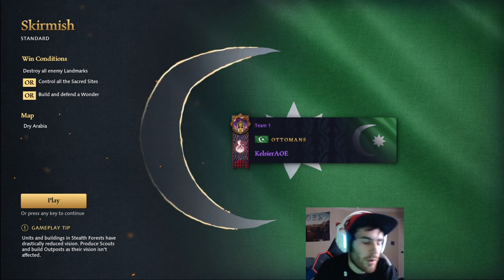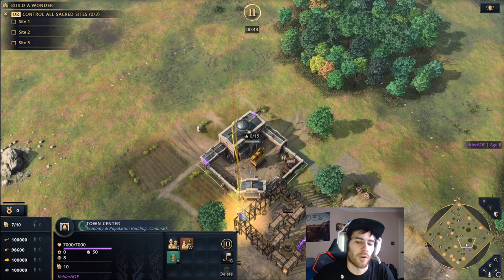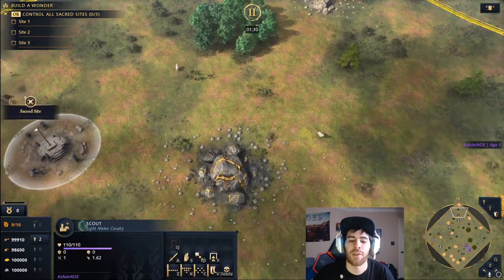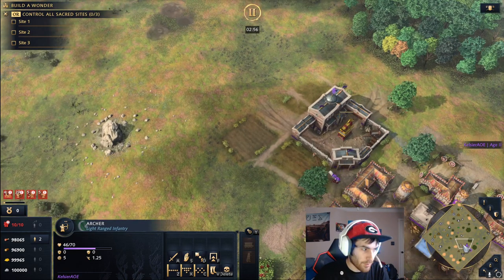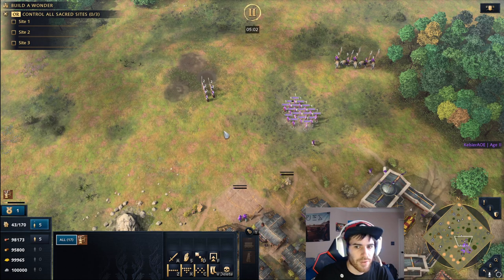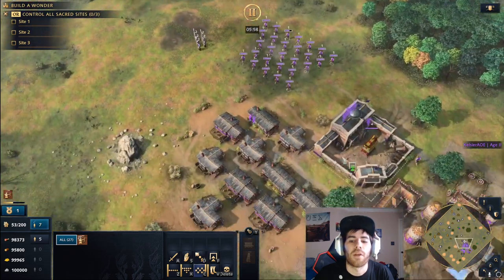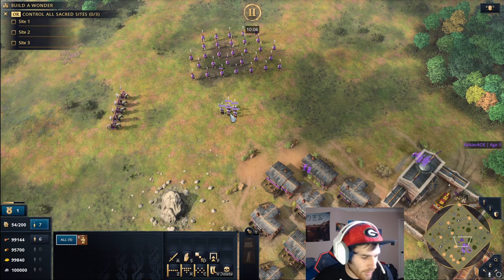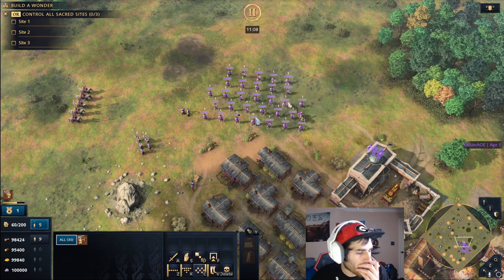Army Control and Micro Guide for Age of Empires 4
I want to be clear gamers, not sure that I really said this in the video, but these are somewhat more advanced techniques for the game, if you are new or in lower leagues, you will be much better off focusing on improving on the basics such as constant villager production and learning build orders etc as opposed to stressing about micro